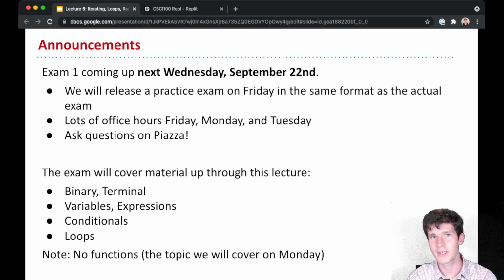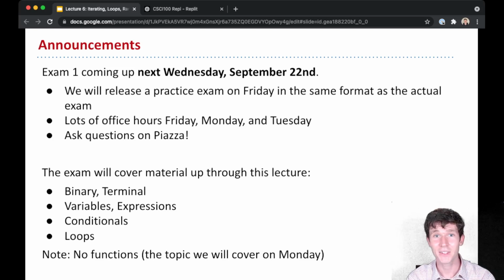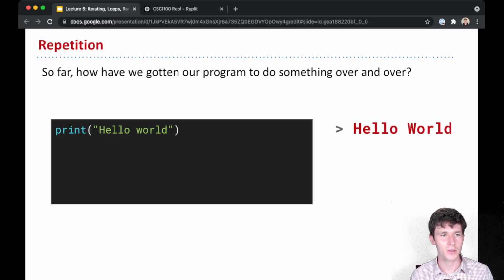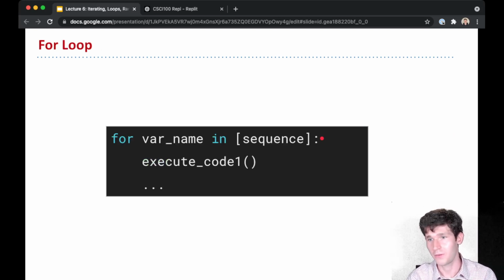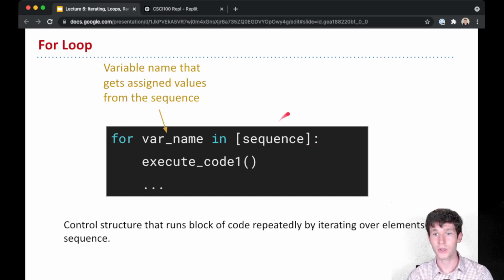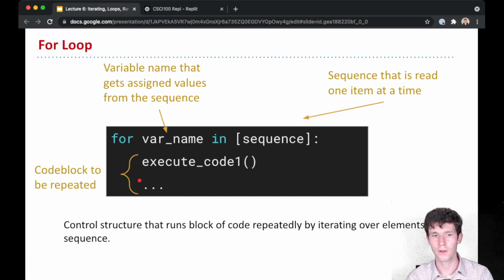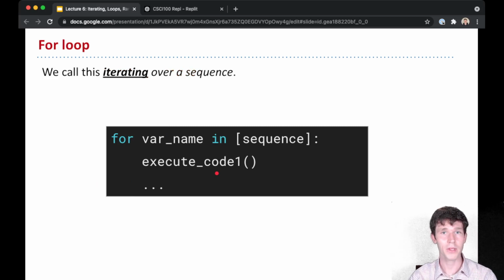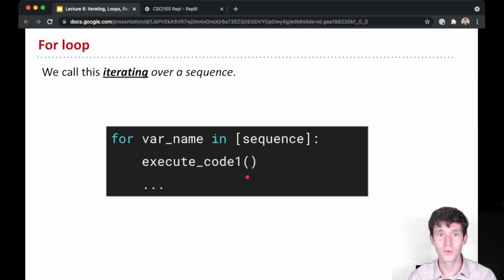CSCI100: Lecture 6.1 - Announcements, For Loop Syntax